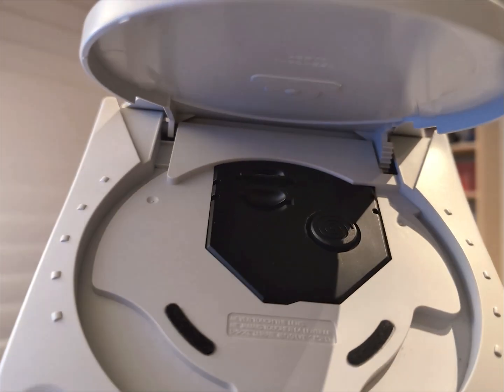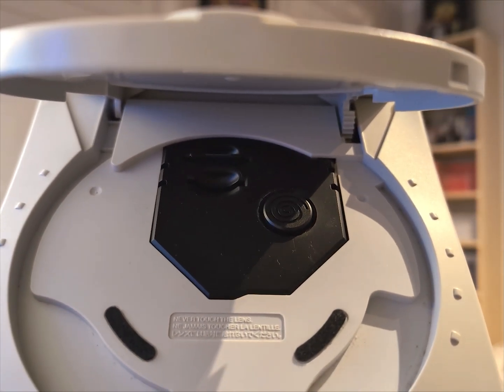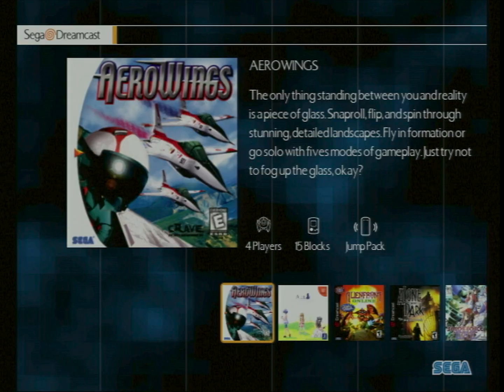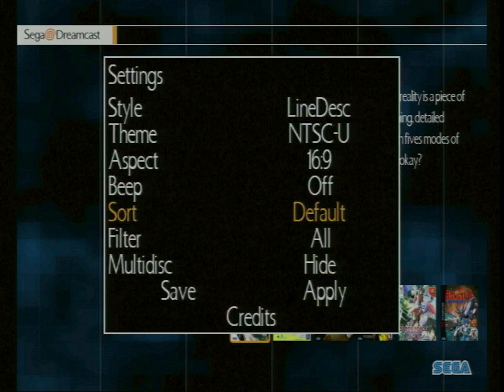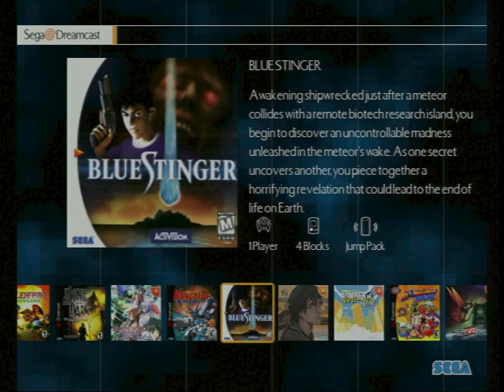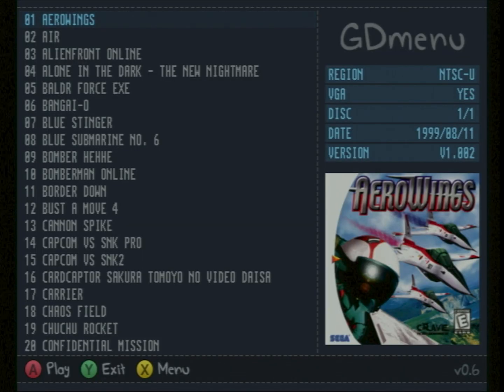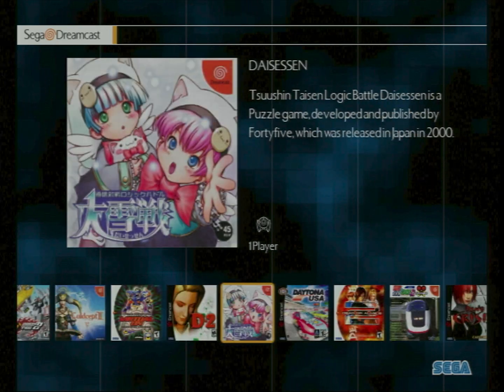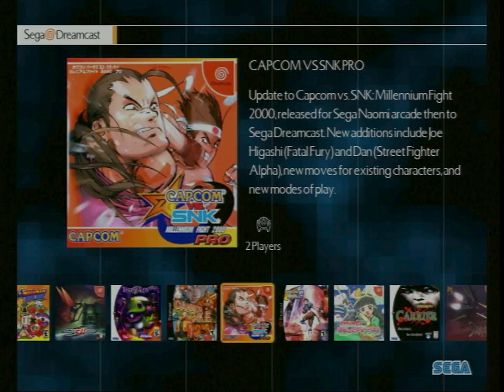OpenMenu for the SEGA Dreamcast | Quick Tour and Thoughts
In this video I go over OpenMenu for the SEGA Dreamcast. I share my quick thoughts while also giving a quick tour of the software. Big shoutout to @derekpascarella who without their video I wouldn't have been able to install OpenMenu in the first place.